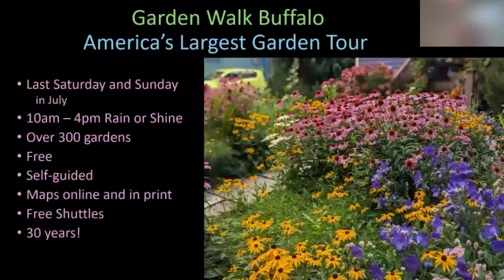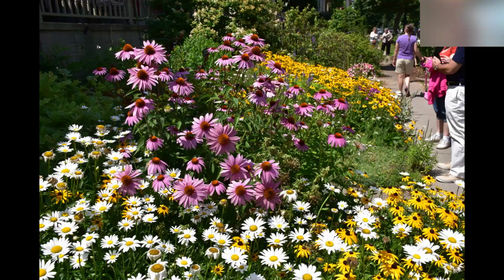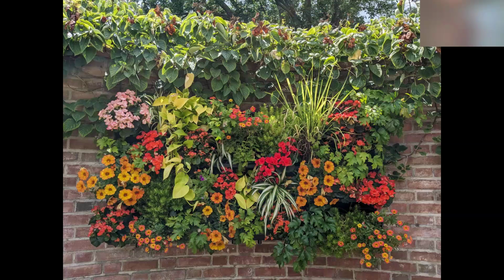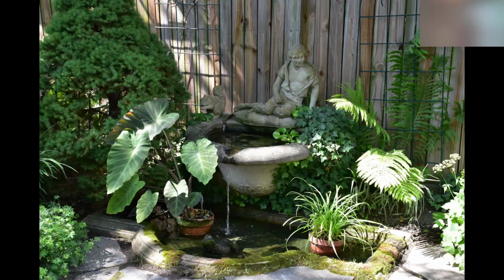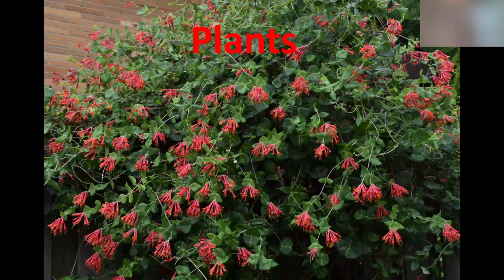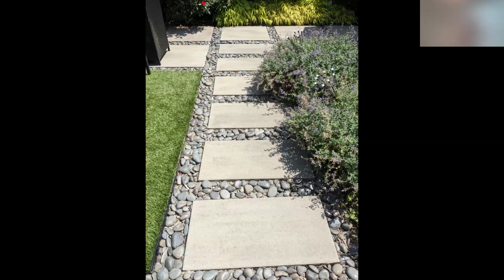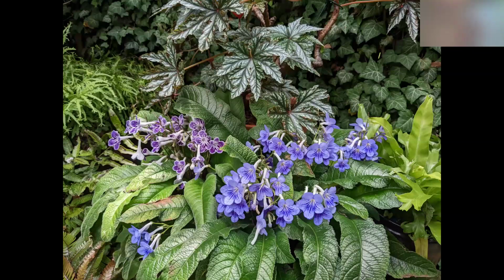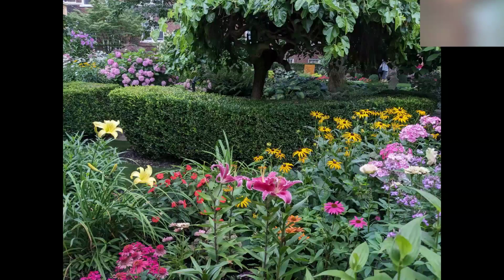Garden Talk "Buffalo Garden Walk" Nov. 7, 2024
Join us as Master Gardener Brenda takes a look back at some fantastic gardens spotted on the annual Buffalo Garden Walk. Take an armchair tour of some of the spectacular, colorful gardens that make the Buffalo Garden Walk so popular. If you’ve never been, here’s a chance to get a glimpse of the show. Garden tours are a great way to get ideas for your own garden. Get inspired!